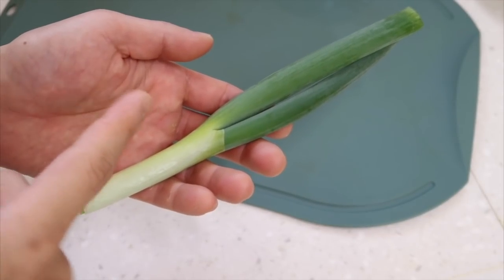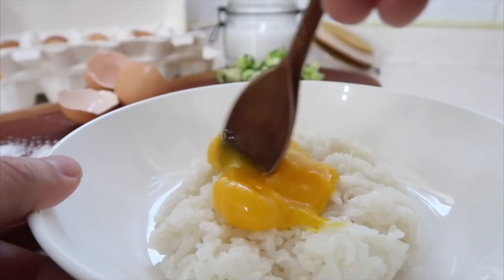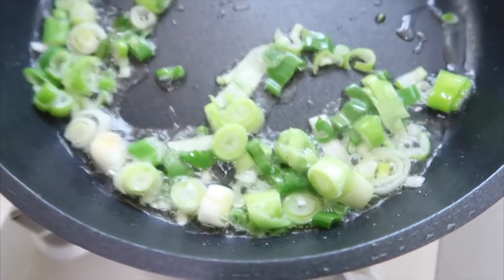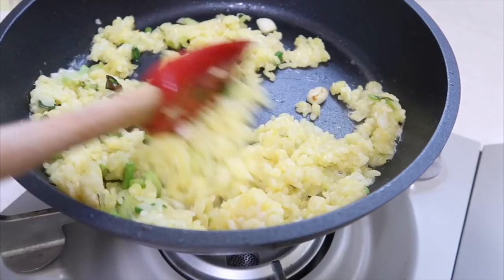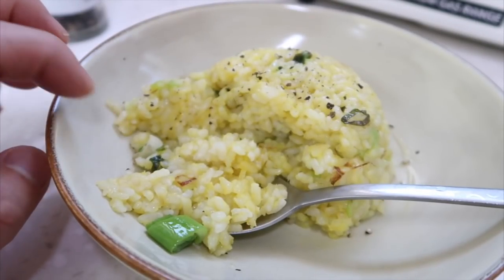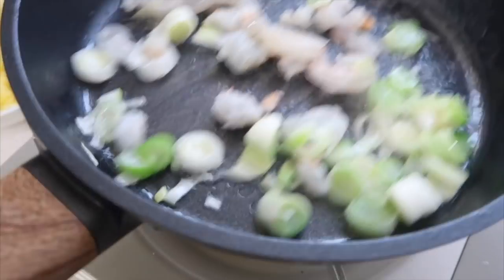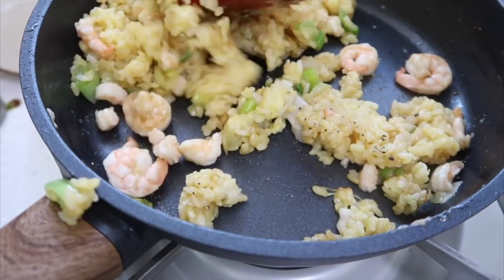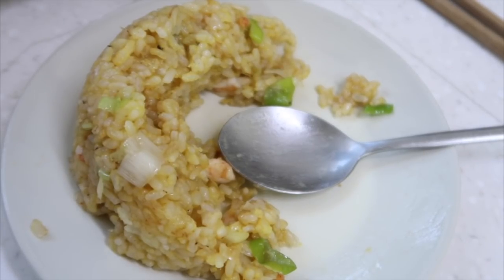World's Easiest - Egg Fried Rice! (5 Minutes)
Today, we show you how to make the easiest egg fried rice (period!). If you've never cooked fried rice in your life before, start here heh! With a simple step, you're fried rice will come out golden ;-)